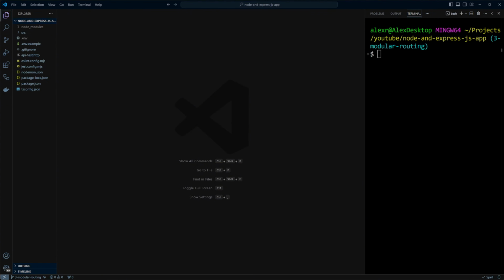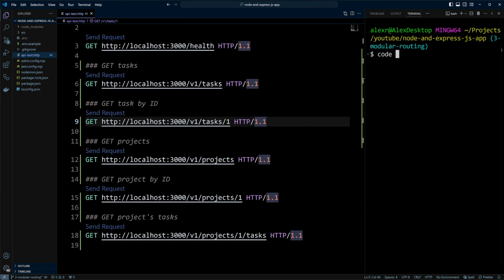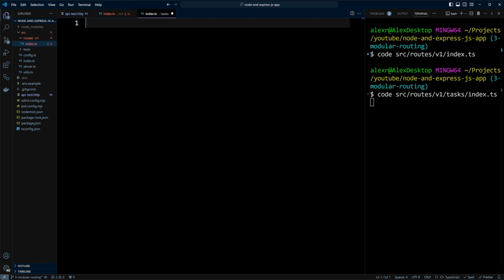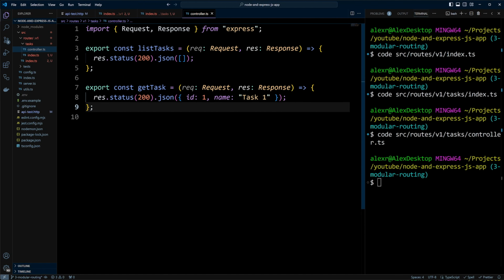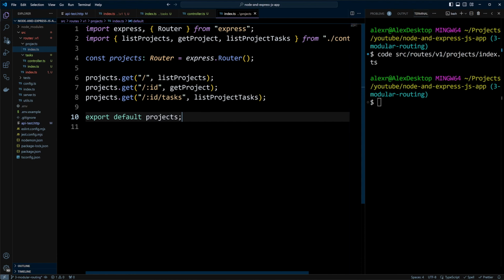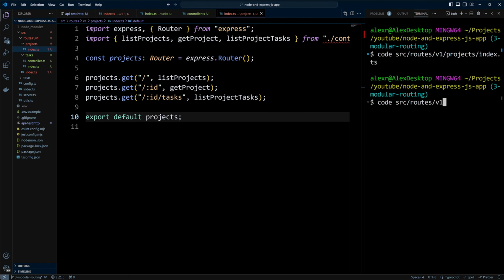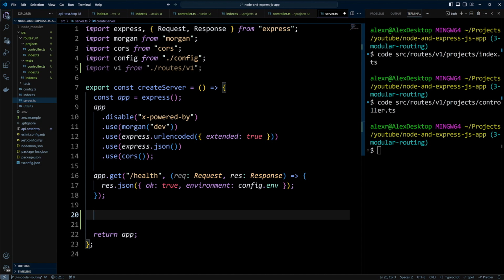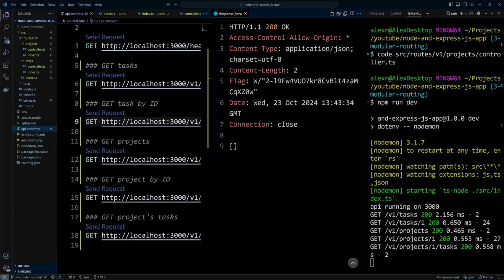Express JS Router Tutorial: Modular Routing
In this Express JS Router Tutorial, we’ll explore how to structure your Express app with modular routing for cleaner, more scalable code.

🌟Comprehensive Guide to Server-Side JavaScript Programming

 This express js tutorial covers creating dedicated route files, using the Express Router, and organizing routes to keep your application manageable as it grows.

⏱ Timestamps:
0:00 – Introduction
0:31 – Modular routes for task resource
4:40 – Modula routes for project resource
7:17 – Testing and validation
8:16 – Conclusion